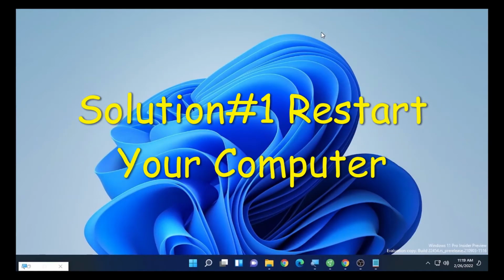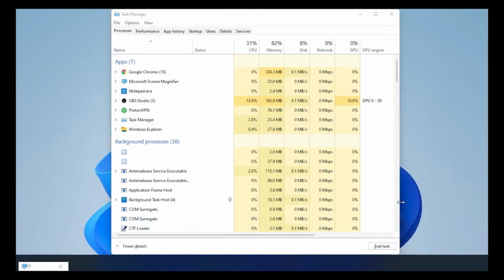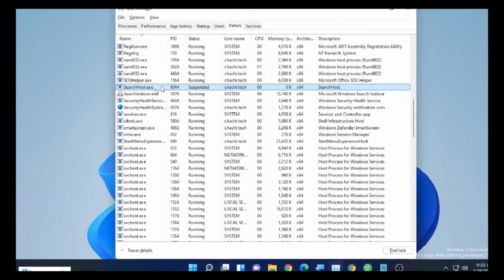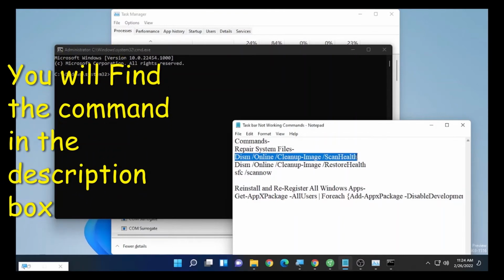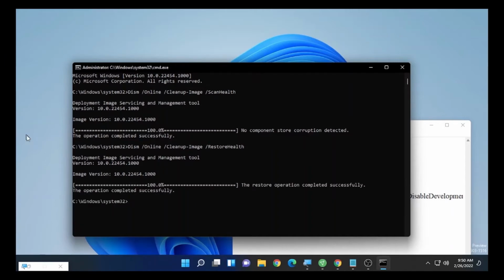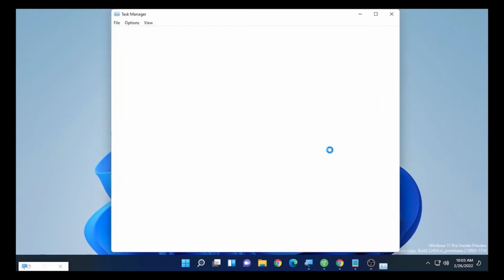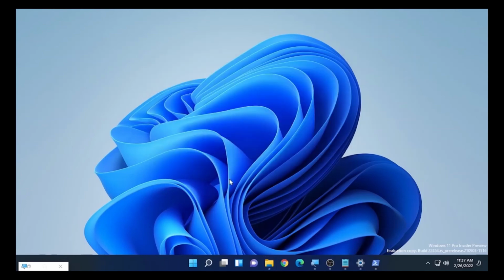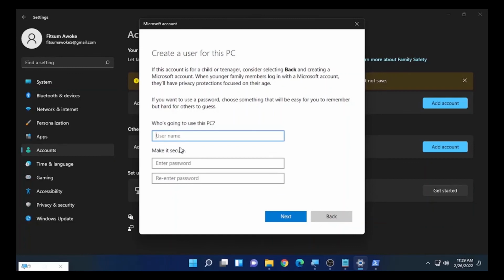How to Fix Taskbar Not Working or Taskbar Not Showing Issue on Windows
This video will show How to Fix  Taskbar Not Working or Taskbar Not Showing Issue on Windows

    ✅Task Bar Not working Commands